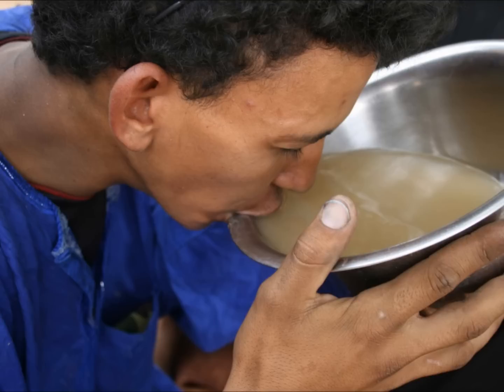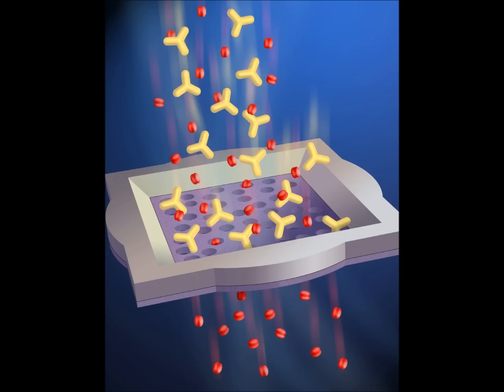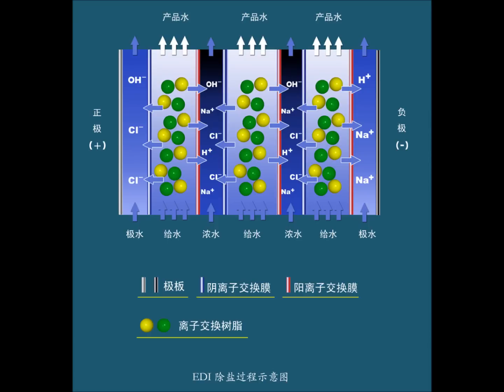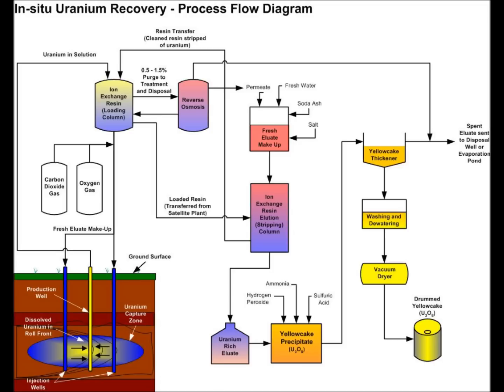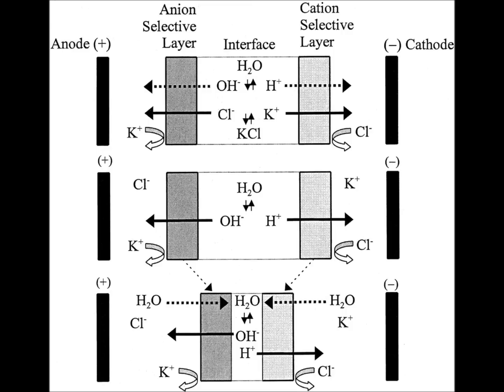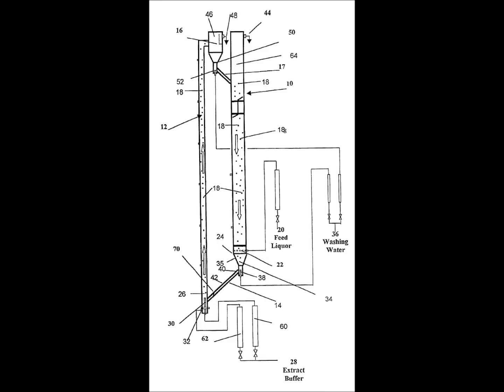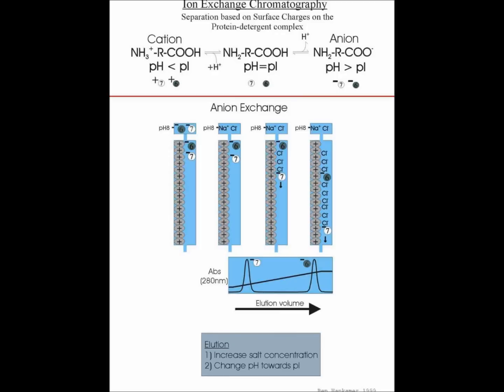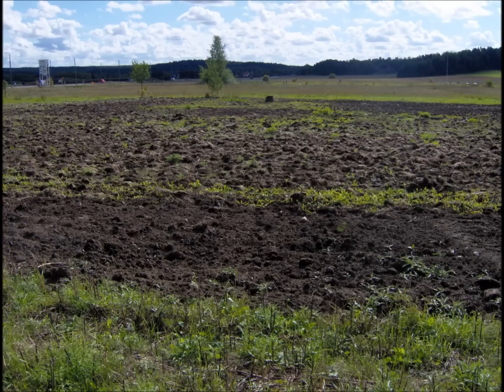Ion Exchange Digital Story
ion exchange